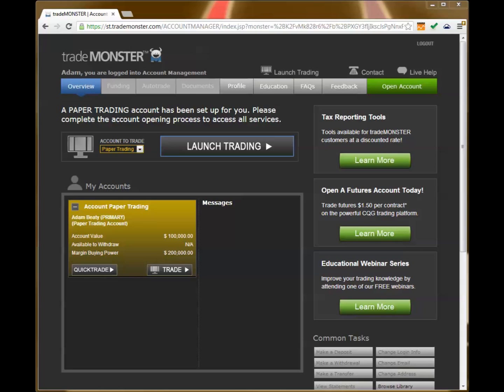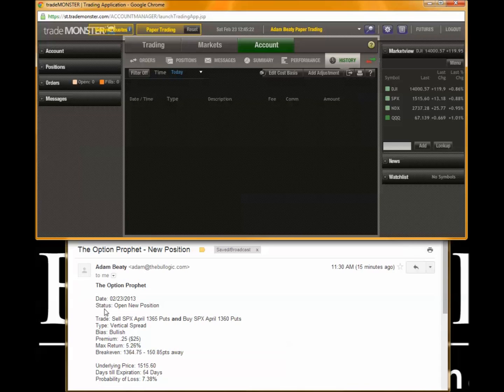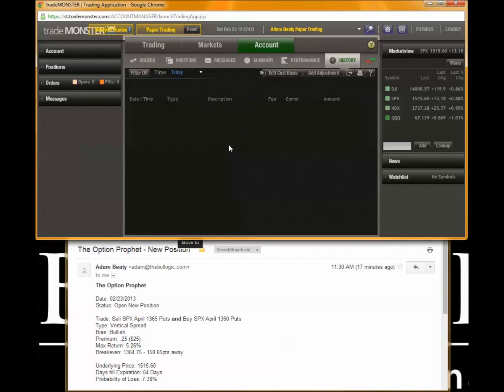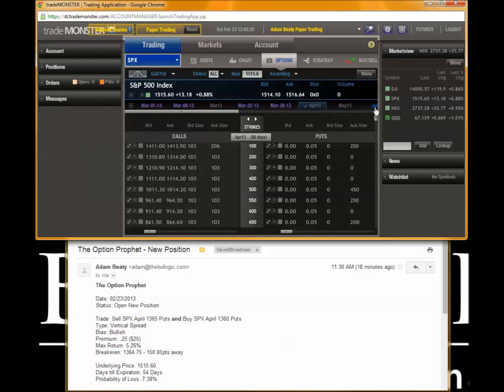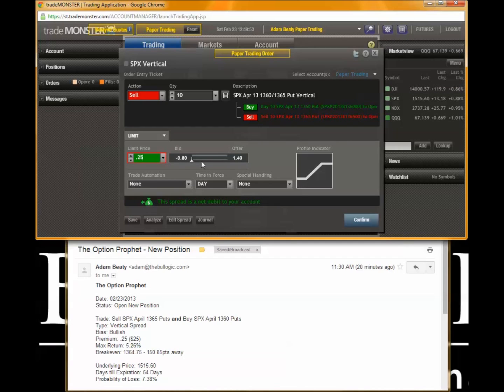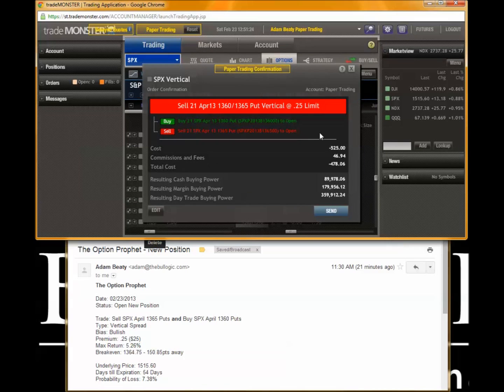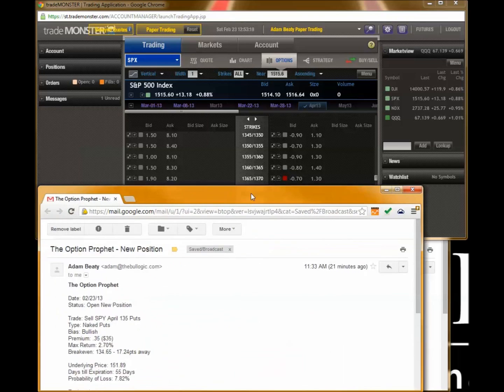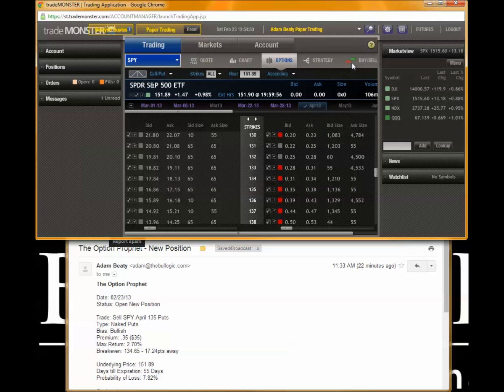Use TradeMonster to Profit with TheOptionProphet.com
See how easy it is to profit with The Option Prophet when you use the Trade Monster platform.